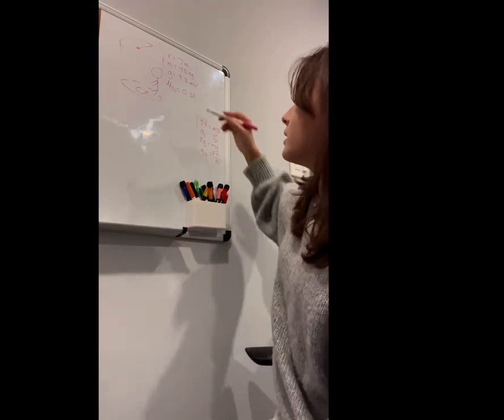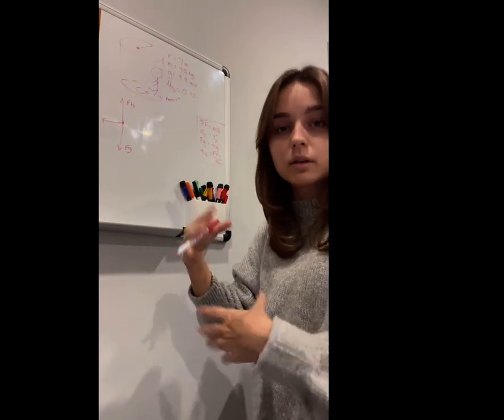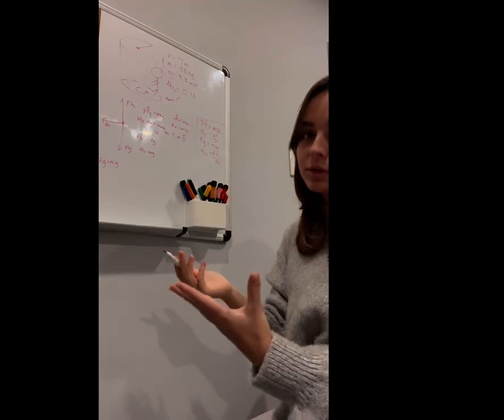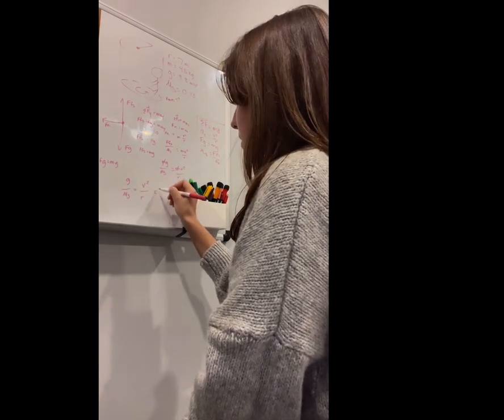Finding the minimum velocity to “stick” to the gravitron